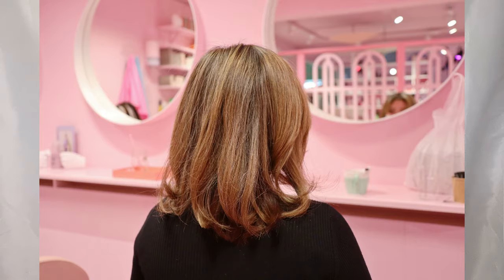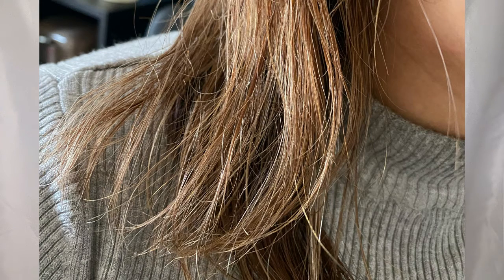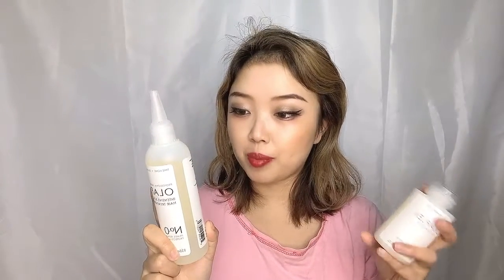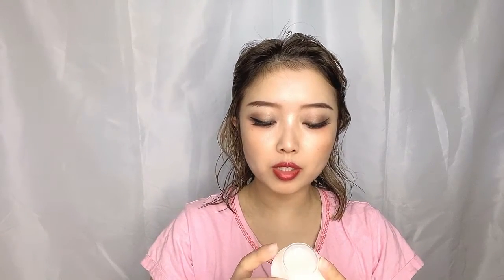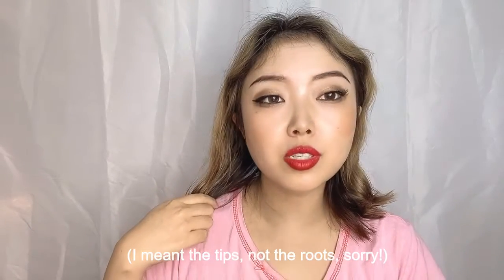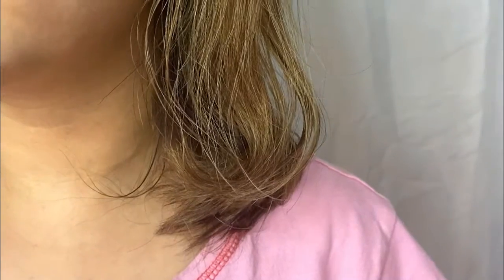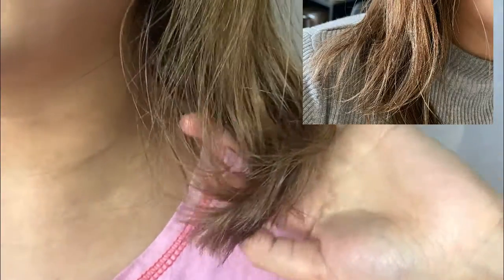Olaplex No. 0 + No. 3 for severe hair damage | Before And After review